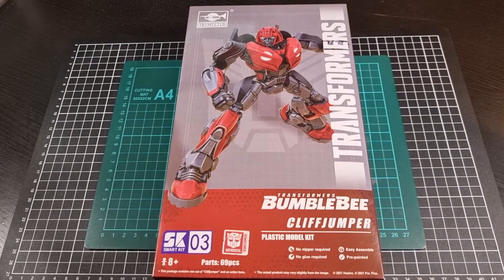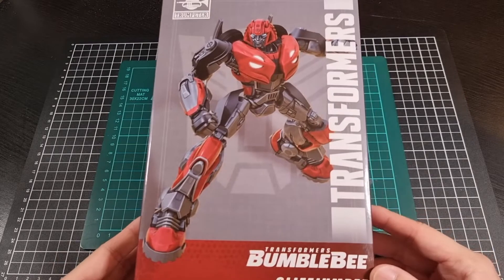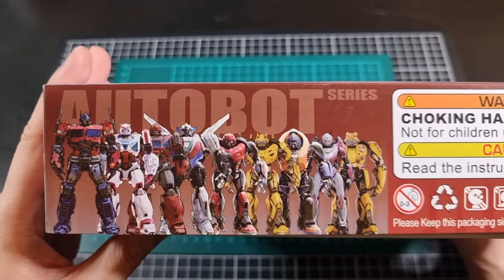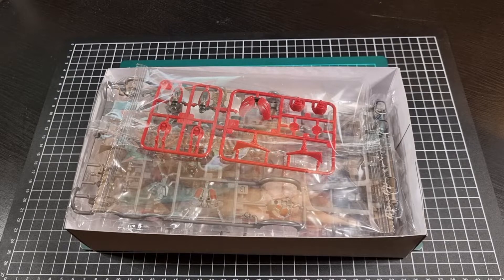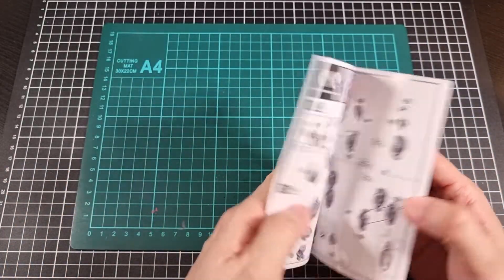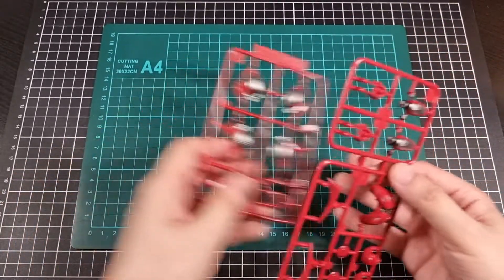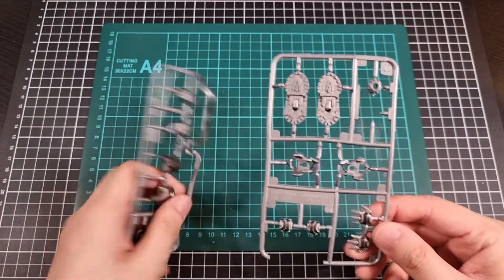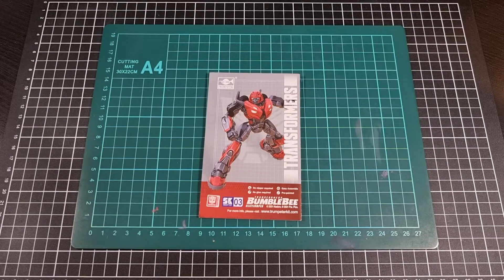Unboxing - SK-03 Cliffjumper | Transformers Bumblebee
Here is the Unboxing of the Model Kit SK-03 Cliffjumper (2022) from the Transformers Bumblebee movie.

Package Contained:

7 x Runners
1 x Printed Instruction Manual
2 x Loose Items

0:00 Intro
0:06 Unboxing Intro
1:55 Box Review
5:15 Assembly Manual
7:40 Contents (Runners) Breakdown
11:38 Unboxing Outro
12:59 Outro/Shout Outs

After a Cliffjumper kit? Check Hobbylink Japan